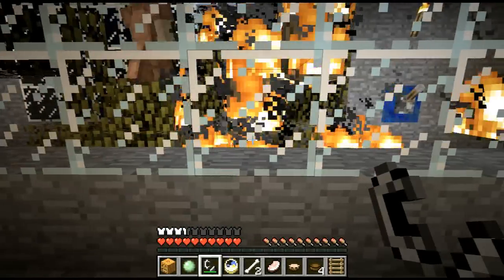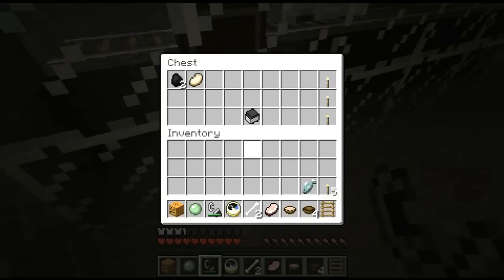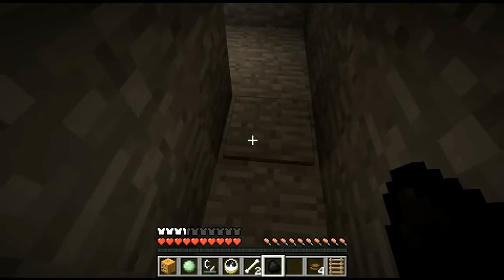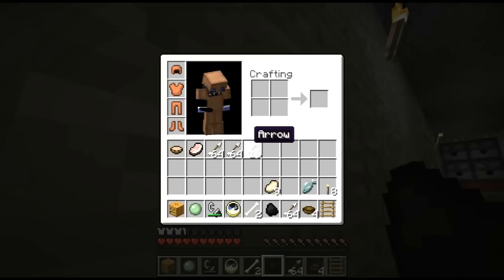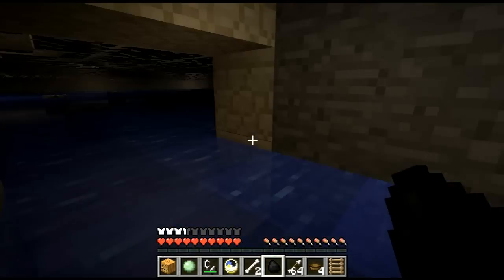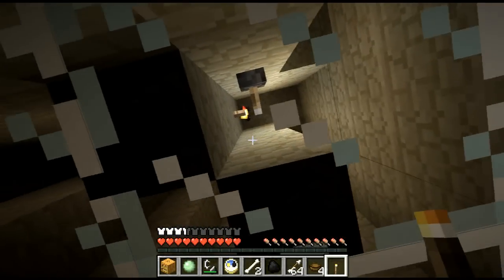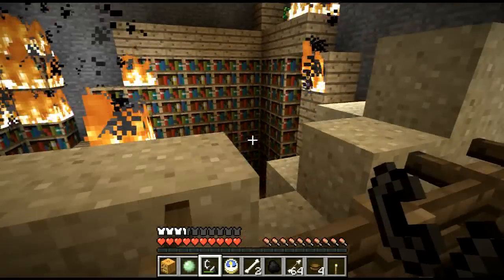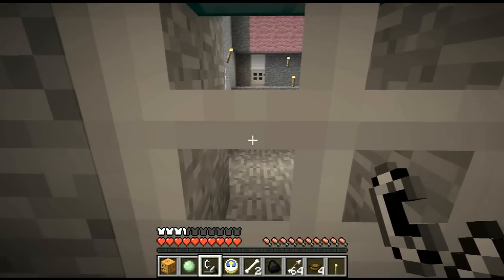Minecraft Co-Op with SuicideBunny Ep4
SuicideBunnyNL and I try to solve a Co-Op Puzzle Map made by Floorberry on the MC Forums.